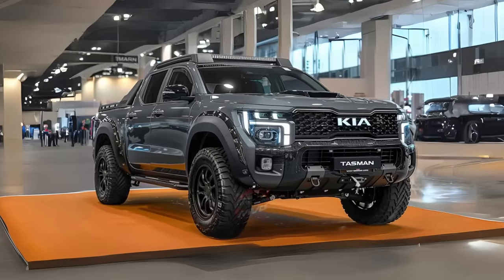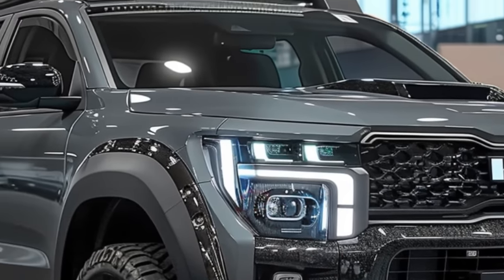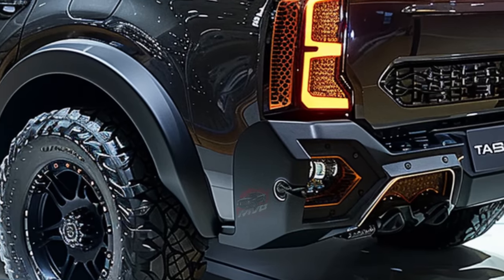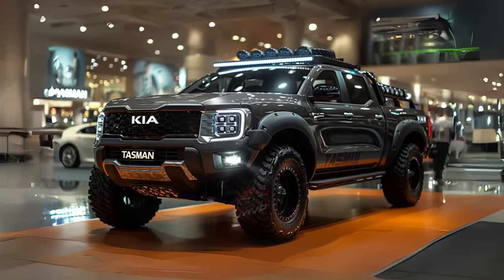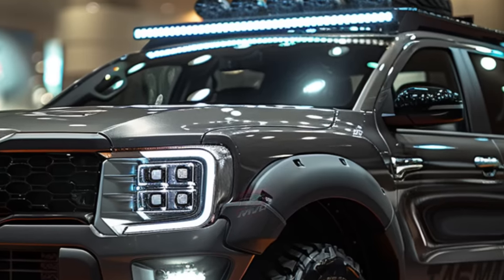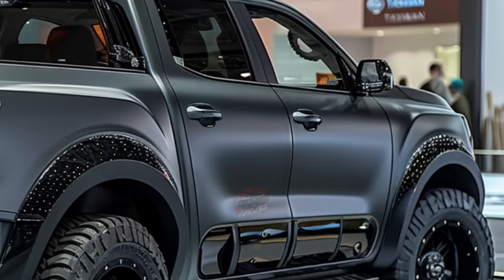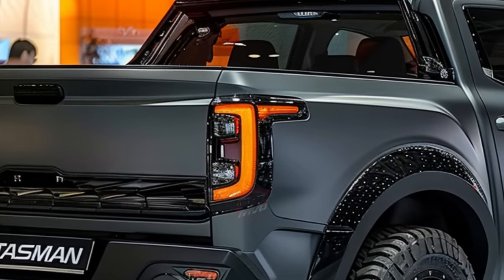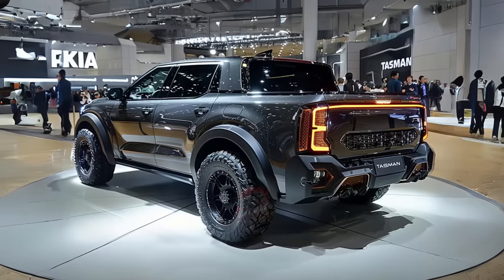2025 Kia Tasman - The Most Powerful Pickup Truck?!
2025 Kia Tasman - The Most Powerful Pickup Truck?!

Prepare to be blown away by the incredible 2025 Kia Tasman, a true contender in the automotive world, ready to take on the likes of the Ford Ranger and Toyota. Official computer images have been leaked online, providing an exciting glimpse into the future of midsize trucks. Recent spy photos have unveiled important information about this impressive machine.

With the renowned Toyota Tacoma as its inspiration, the Tasman has been skillfully crafted by Korean craftsmen to be a rugged SUV that's ready to conquer even the most challenging American off-road terrain. The Tasman boasts a captivating design, featuring a modern and bold front end that highlights Kia's iconic tiger-nose design and eye-catching LED headlights that are sure to grab attention.

The Tasman is designed to provide unparalleled versatility, with its sleek body, precise edges, and adaptable profile, all optimized for optimal functionality. This pickup effortlessly combines stylish design with practicality, showcasing a durable bedliner and exterior accessories for long-lasting performance. The Kia vehicle features distinctive tail lights on the sturdy tailgate, which not only adds a touch of style but also improves visibility. In addition, the tailgate is equipped with a convenient handle or step to provide effortless access.

The Tasman effortlessly combines style and utility, with a focus on creating a roomy and functional interior. With its durable materials and intuitive controls, this product offers an enhanced experience. Plus, it comes equipped with modern entertainment and connectivity technologies. Kia provides a range of engine choices that focus on delivering a balance of performance and efficiency, ensuring both power and practicality. Select between automatic and manual transmissions to personalize your driving experience.

Ensuring safety is a top priority for the Tasman, as it comes equipped with a comprehensive set of driver assistance features. These include a 360° camera system, automatic emergency braking, and lane-keep assist. Moreover, the Tasman provides a wide range of unique wheel and tire options, enabling customization to showcase personal style and character. Take your off-road adventures to the next level with bigger wheels and durable off-road tires, transforming this vehicle into a formidable powerhouse on any type of terrain.